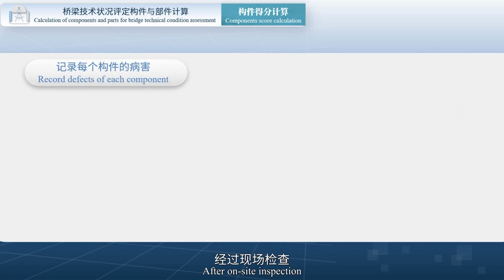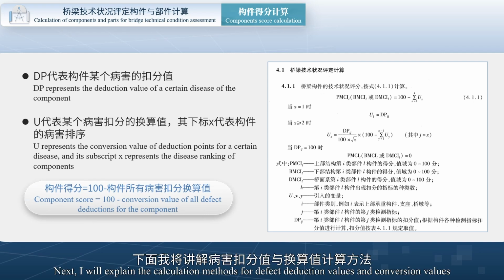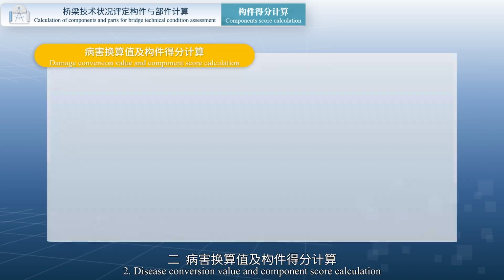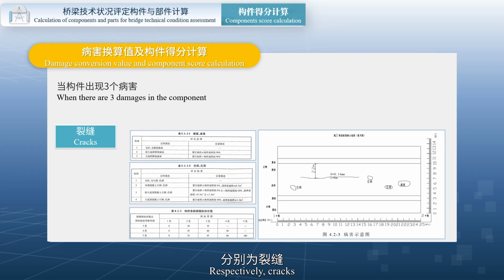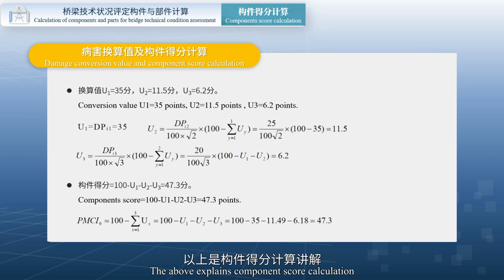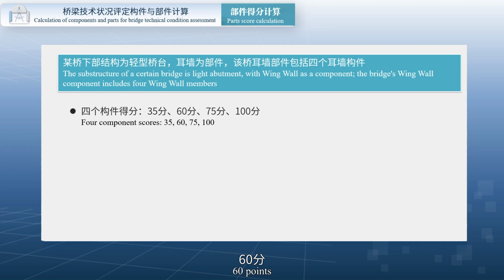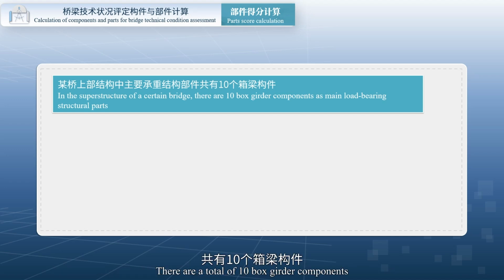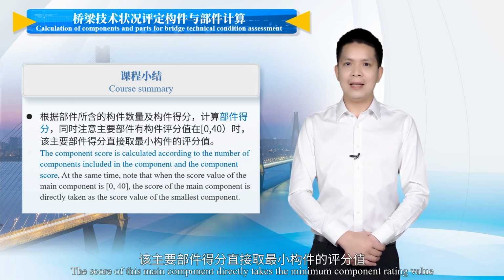6 3 Calculation of components and parts for bridge technical condition assessment